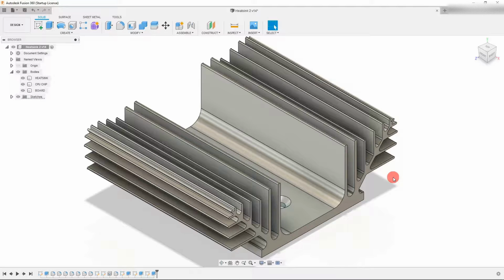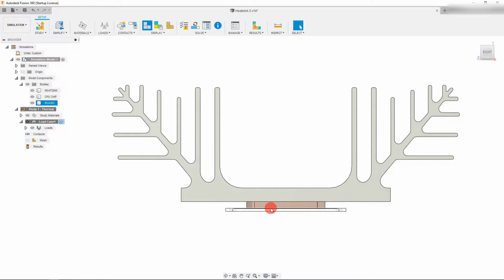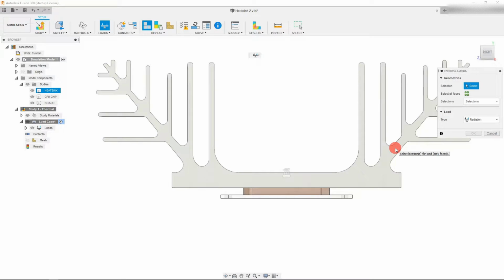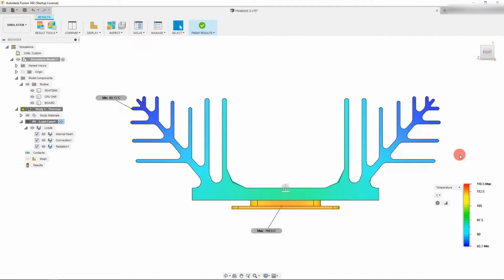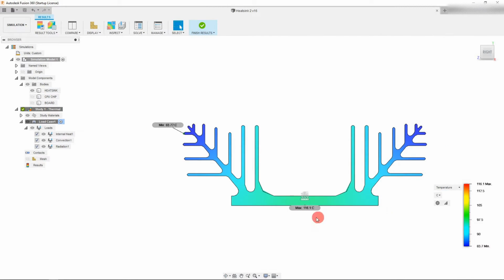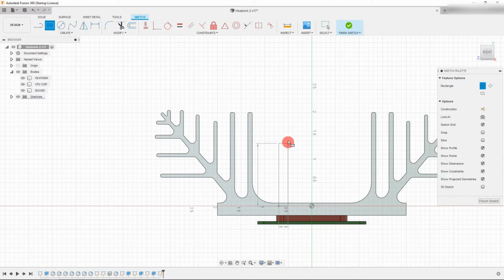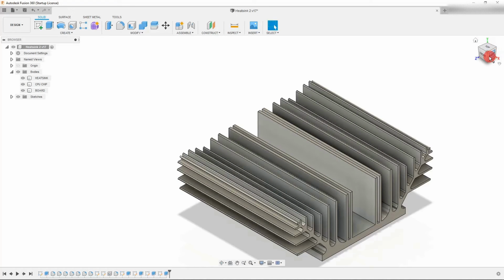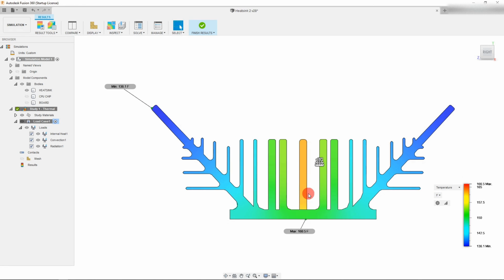Fusion 360 Thermal Simulation of CPU Heatsink: Heat Transfer Analysis Tutorial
Thermal simulation of a CPU chip which is attached to a heatsink in autodesk fusion 360.
There is a CPU in red, attached to a PCB board and that is attached to the aluminum heatsink.
A. Lets go to the simulation workspace first...
B. Study materials- set materials
C. Set Thermal Loads- Bodies- Select body of Chip
D. Thermal load set in Watts for a consumer level CPU